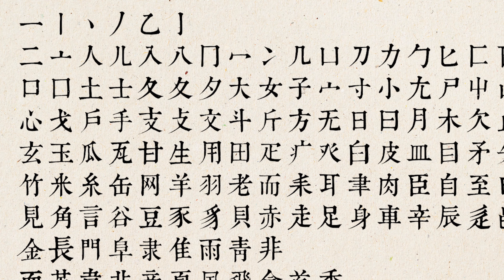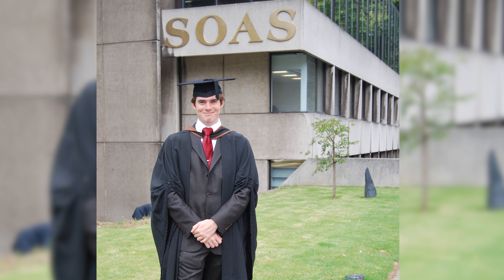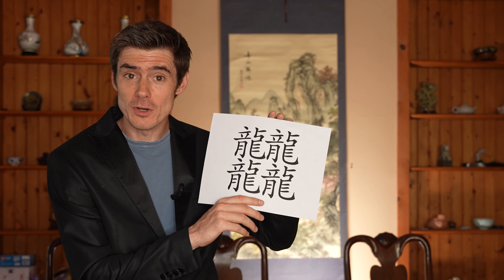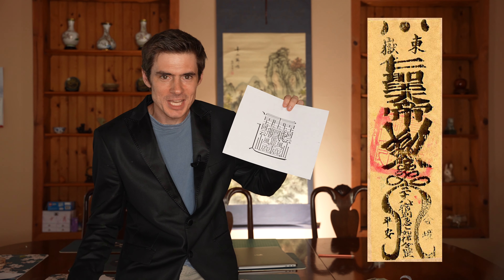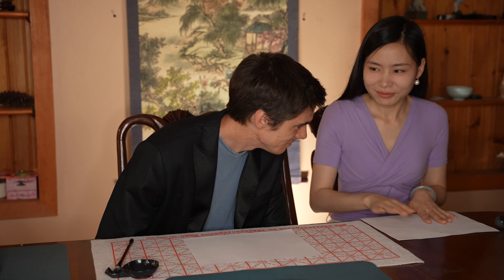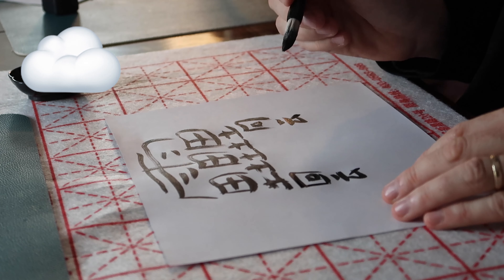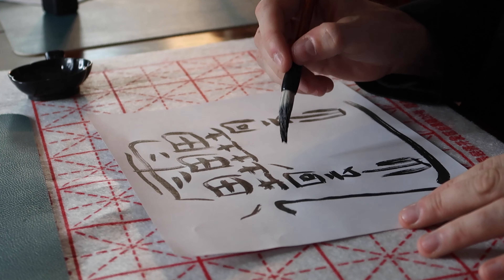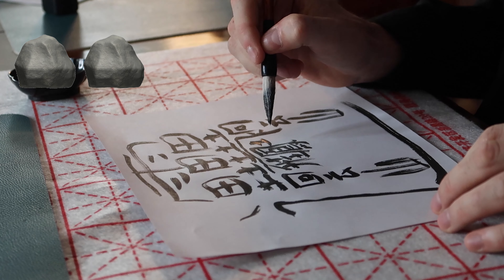White Guy Draws MOST COMPLEX Chinese Characters From Memory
In this video I write three of the most complex Chinese characters in existence.